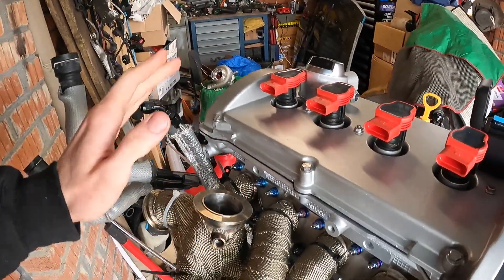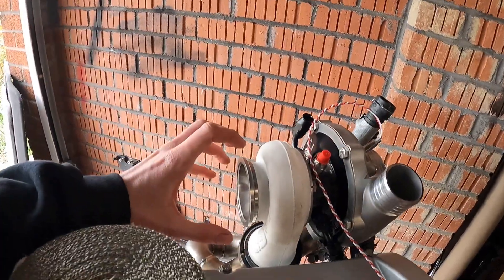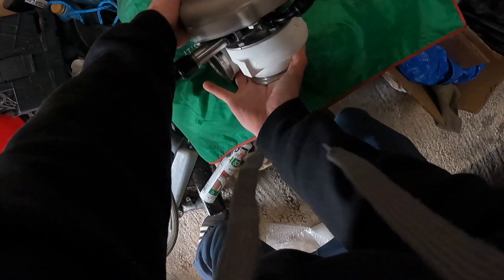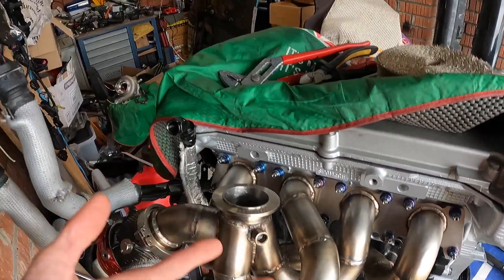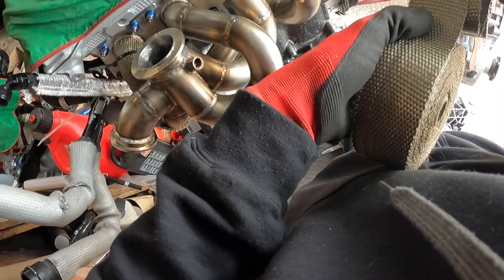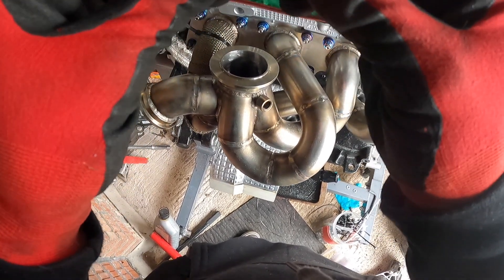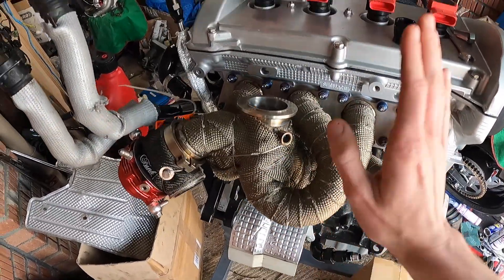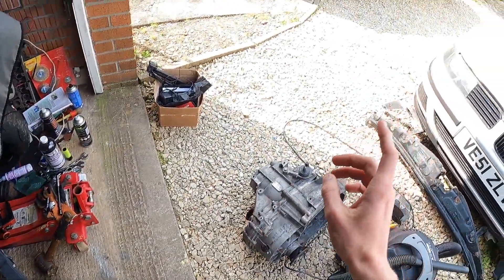EP8~ 1.8T 20V 500HP Big Turbo tubular manifold Exhaust wrap ,heat protection part2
The big turbo 1.8T 20V  build gets some more heat protection. I fit some heat wrap that I got from Funk Motorsport to the tubular exhaust manifold